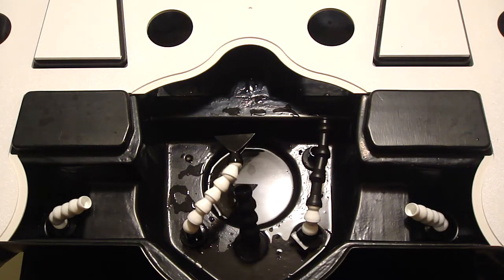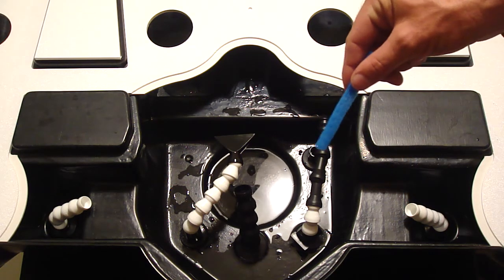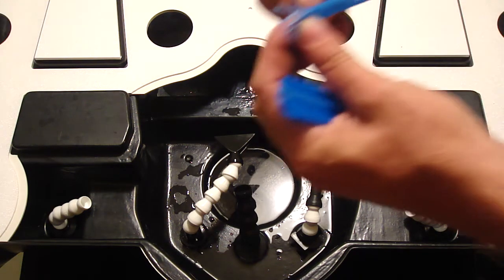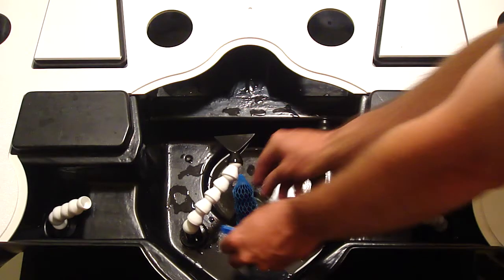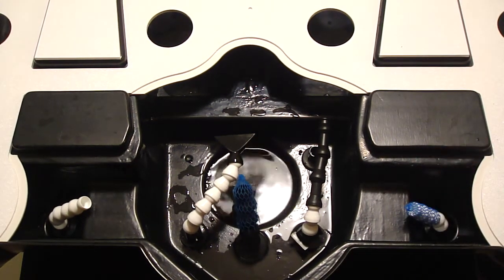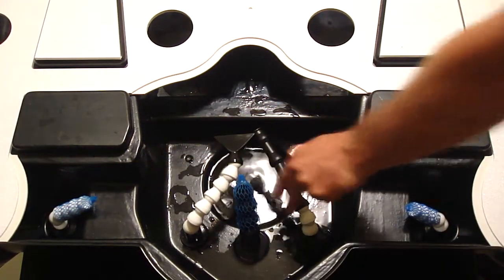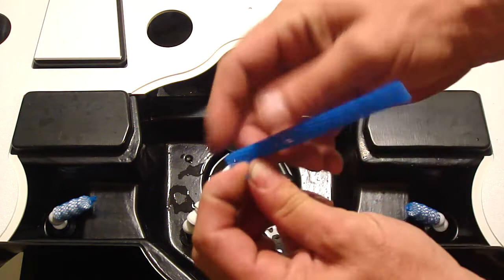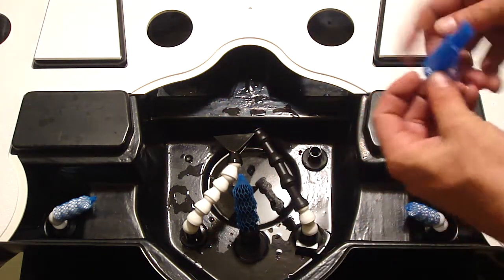How and why to put on the drain filters in the TreeFrog by Multiponics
Multiponics modular plumbing pieces come with food grade drain filters that can be used if necessary to keep hydroton, growstones, or other media out of the drains and reservoir.